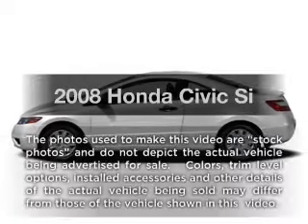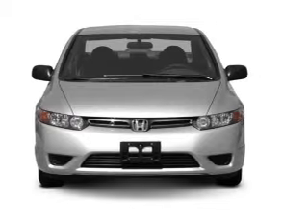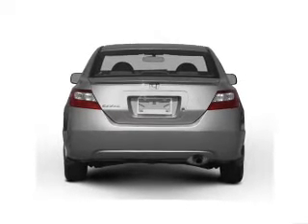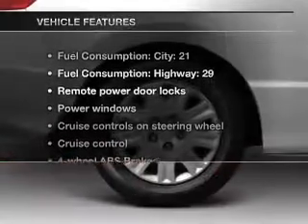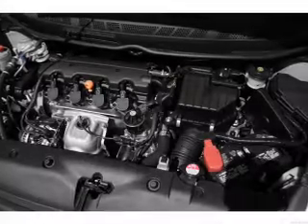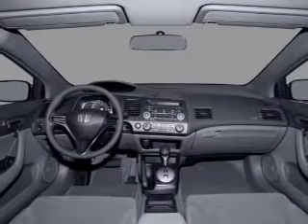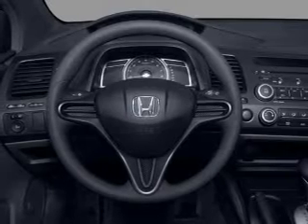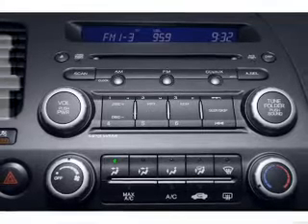2008 Honda Civic - Houston TX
Year: 2008
Make: Honda
Model: Civic
Trim: Si
Engine: 2.0 liter inline 4 cylinder 16 valve
Transmission: 6-Speed Manual
Color: Nighthawk Black Pearl
Mileage: 59642
Address:
15480 North Freeway